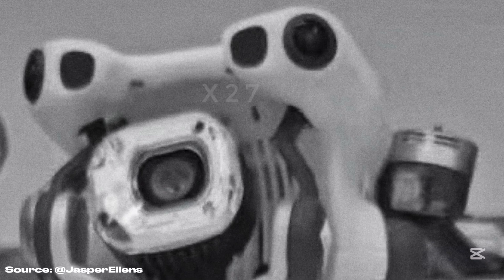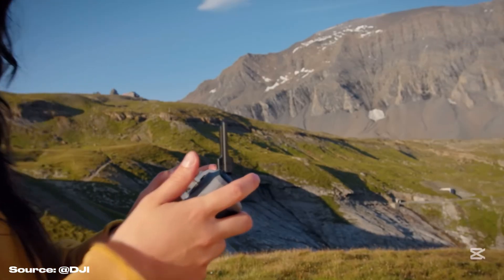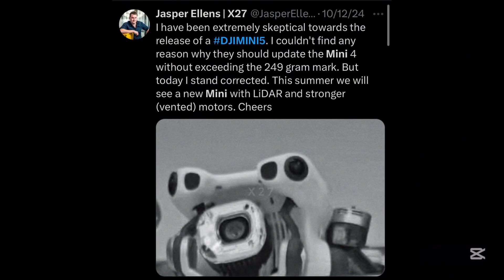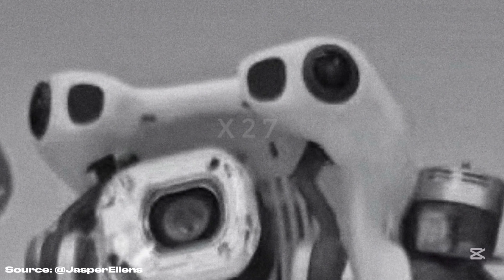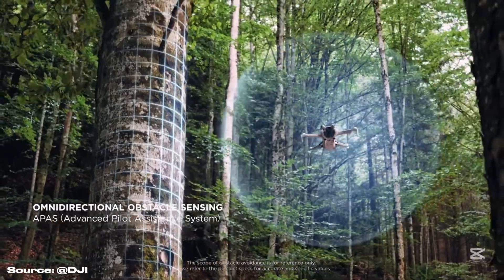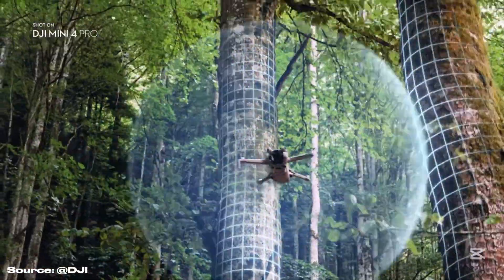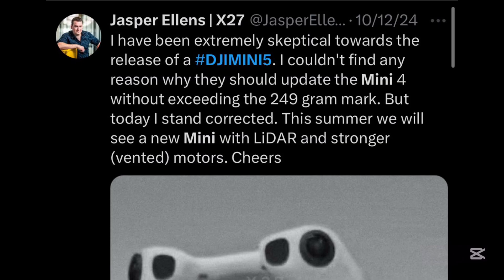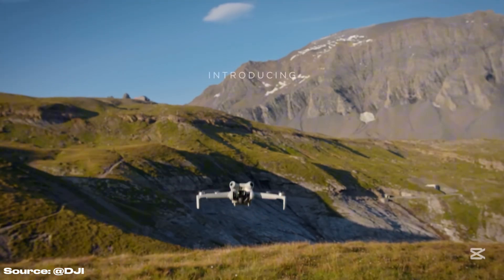DJI MINI 5 PRO LEAKED: New CAMERA, LIDAR & RELEASE DATE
This is everything we know about the upcoming Dji Mini 5 Pro.
In this video I'll share with you the new details about the camera, the new sensors and upgraded flight performance.

All the footage in this video does not belong to me, but to the respective sources mentioned in the video.